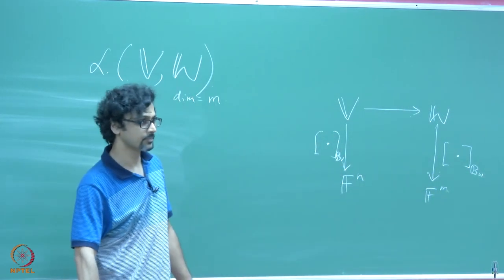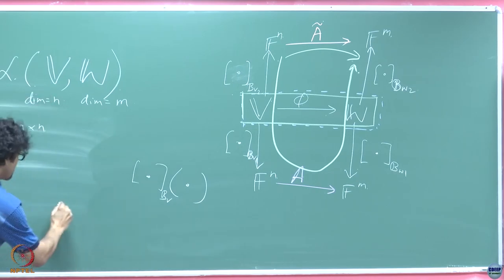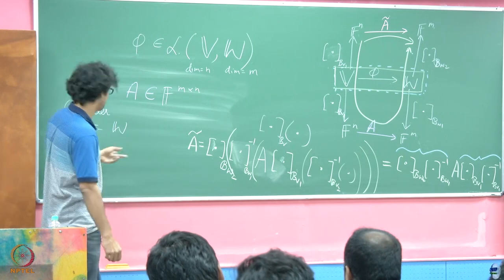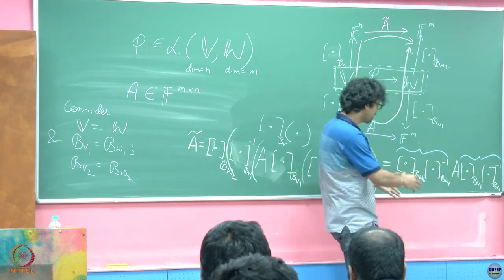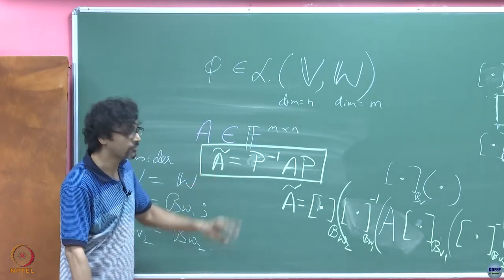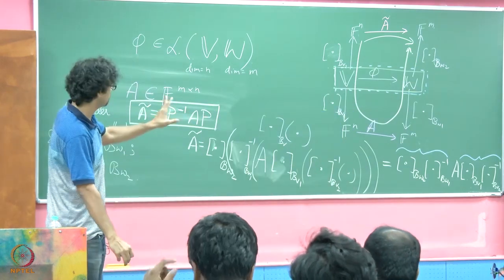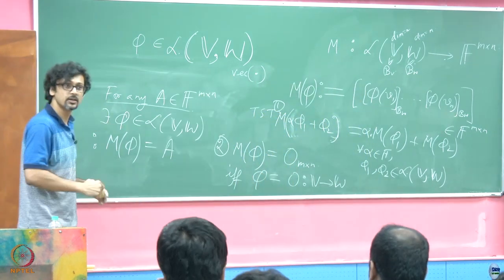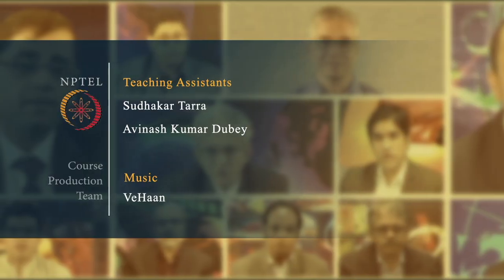Week 05: Lecture 12 A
Week 05:  Lecture 12 A: Dual Basis and Annihilators